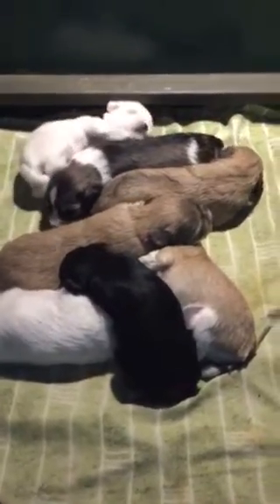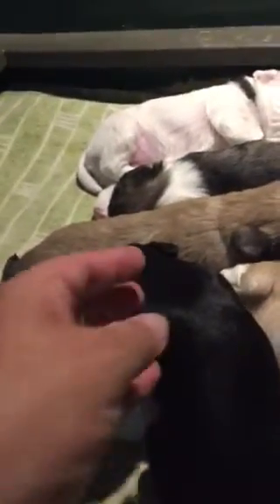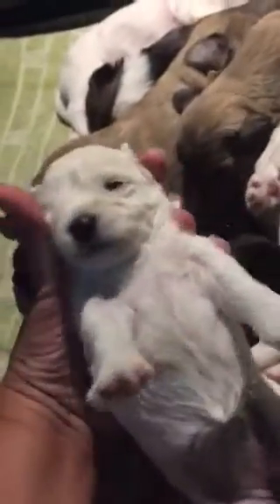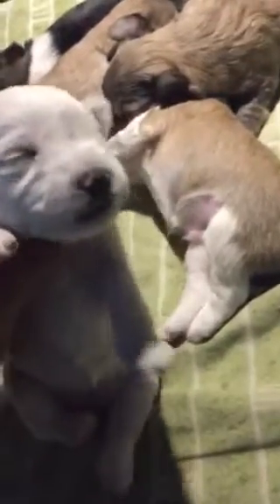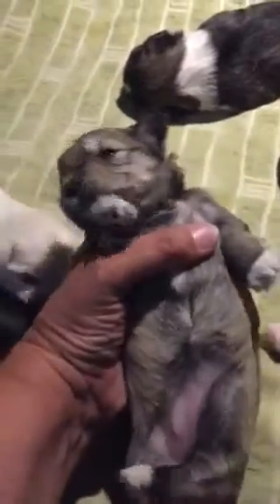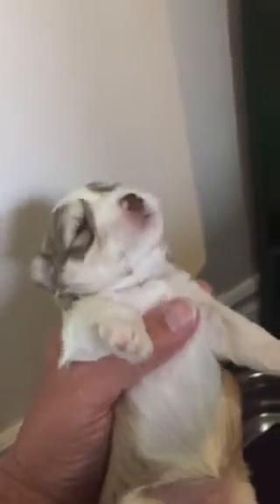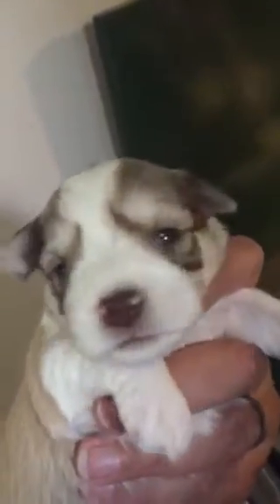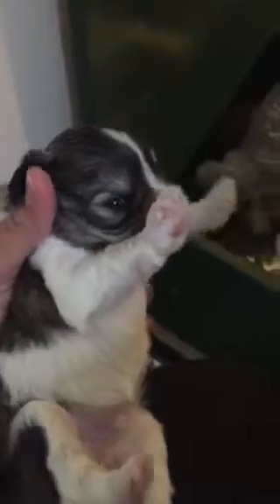Shadow/Aspen puppies - 2 weeks old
Beautiful group of seven pups: 4 girls, 3 boys. Beautiful coats and colors in this litter. Almost everyone has eyes open now.